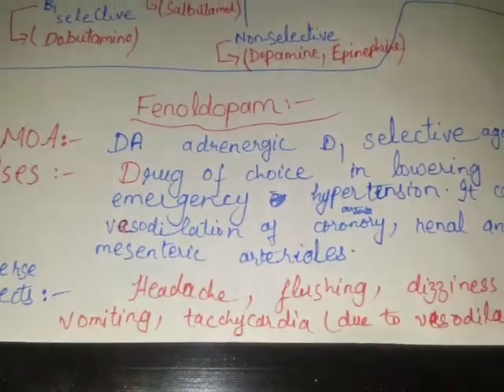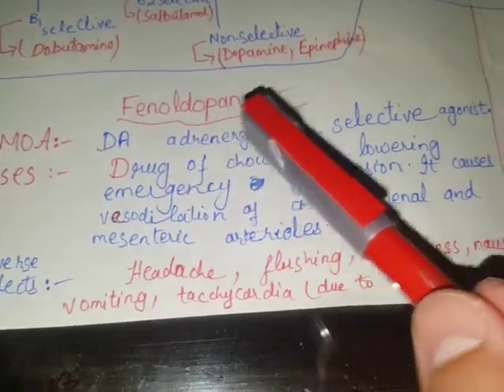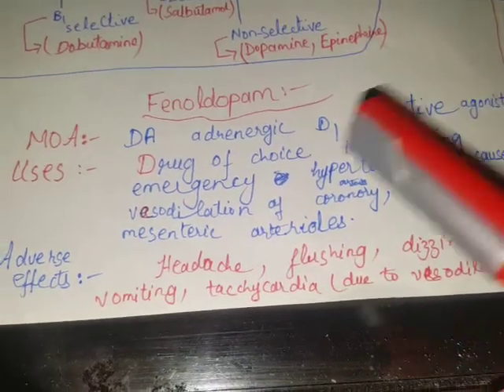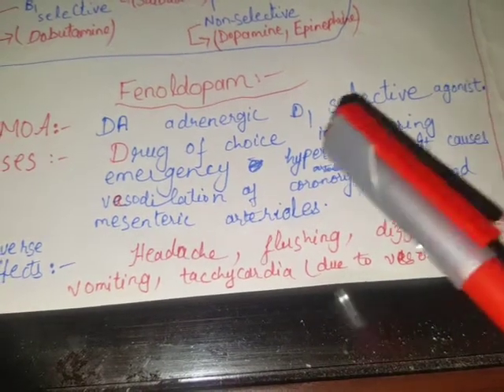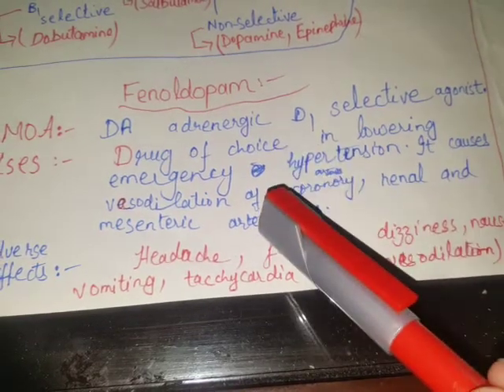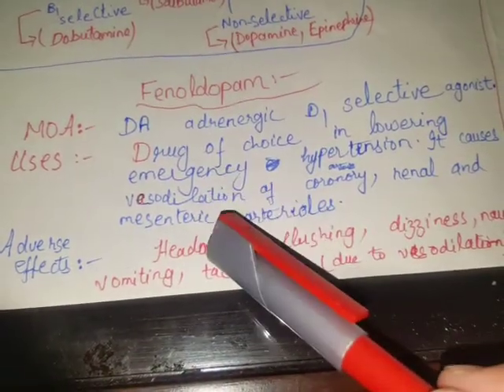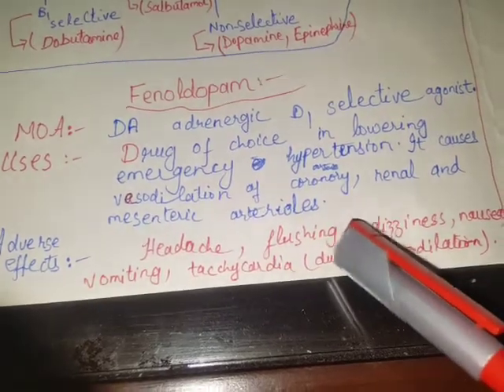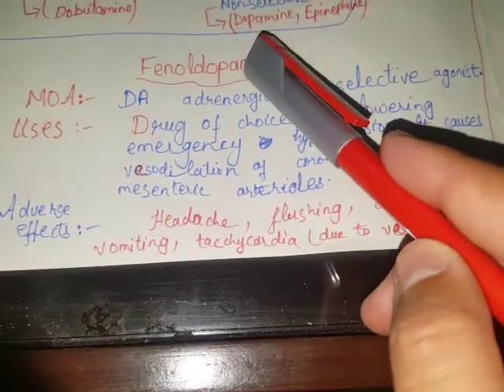Fenoldopam an antihypertinsive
It's all about pharmacology